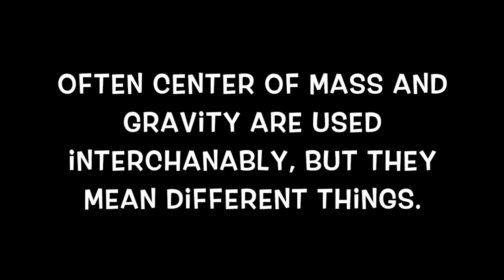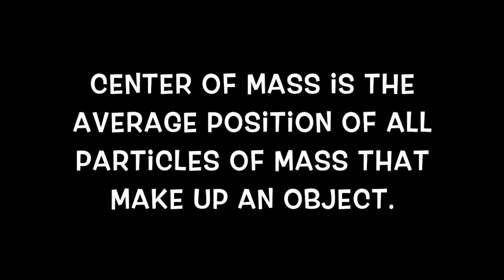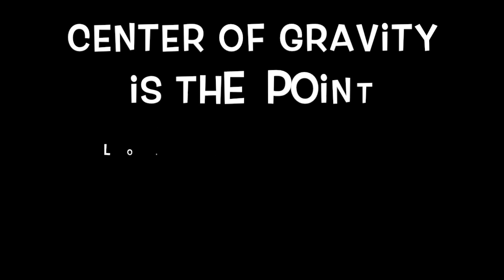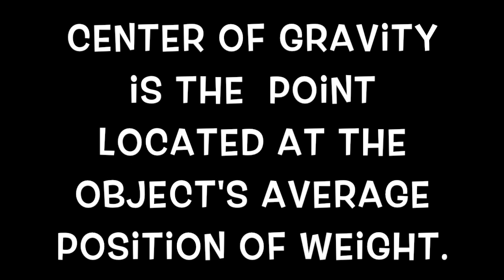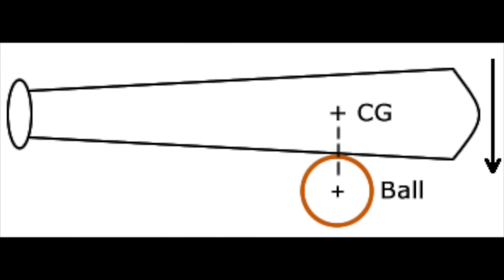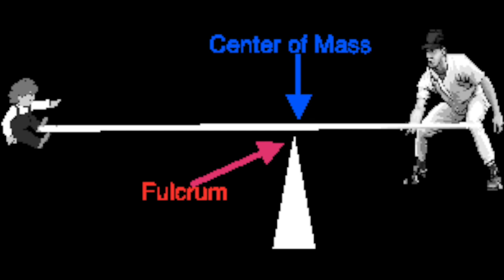CP Physics end of the year project Annie & Christina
Center of Gravity & Mass